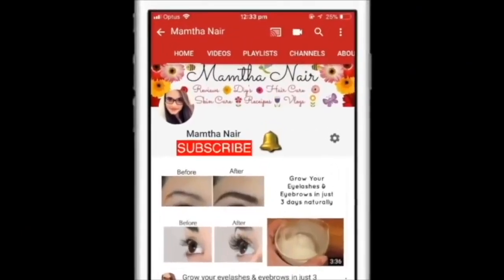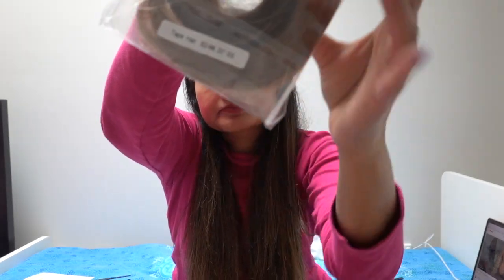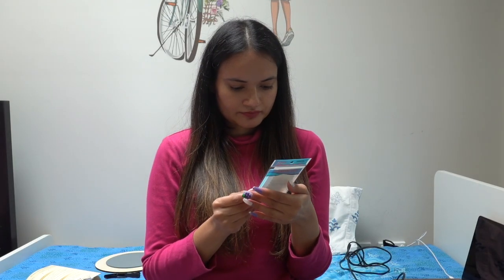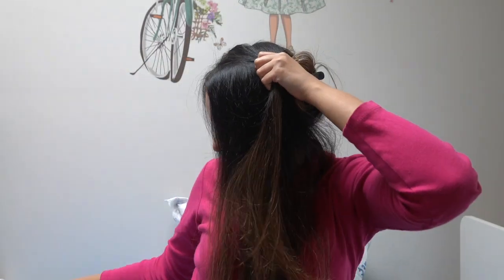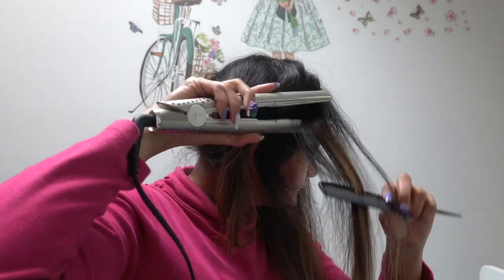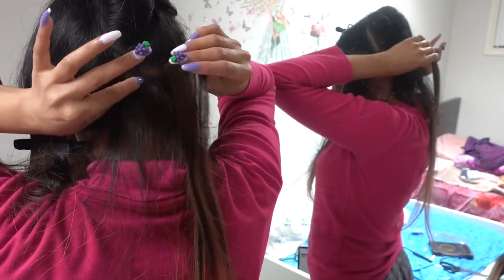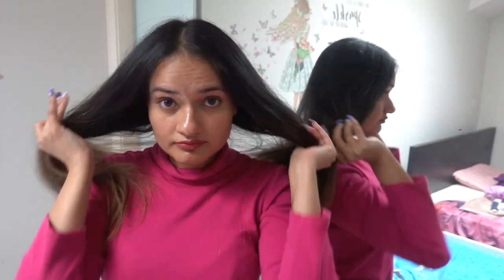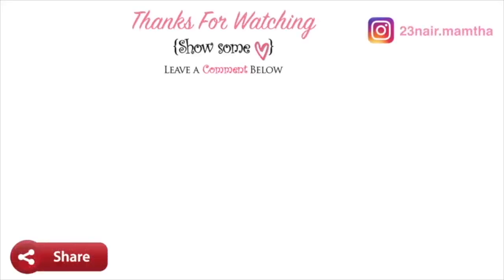Trying on Amazing beauty Tape in hair extensions || Review